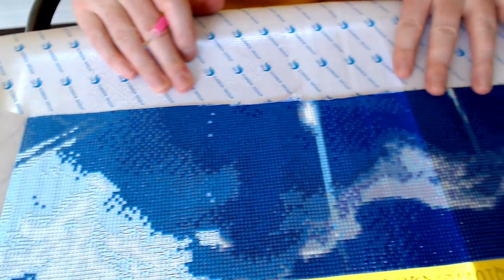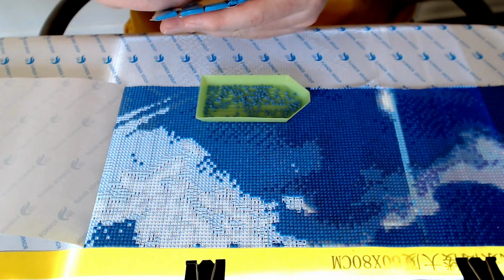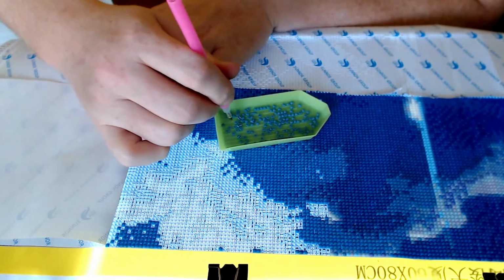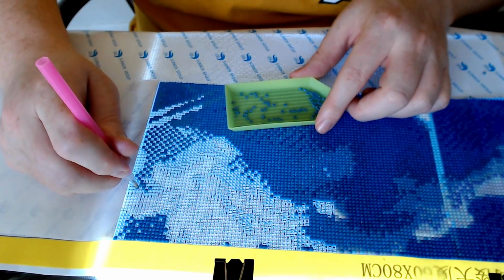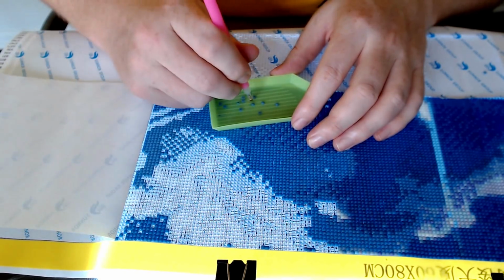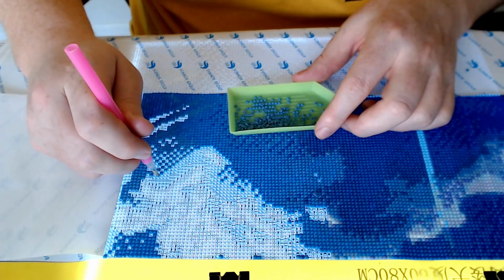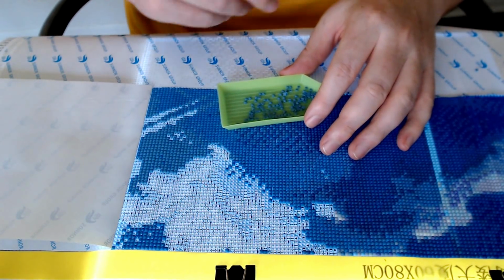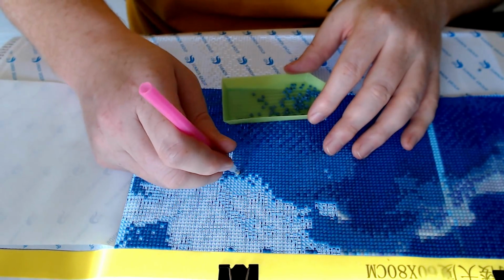Diamond Paint with Me #2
Diamond Paint with me as I paint my first Diamond Painting and answer a get to know me tag.